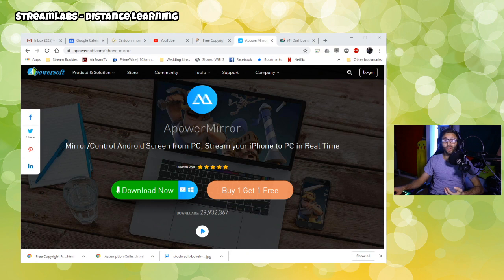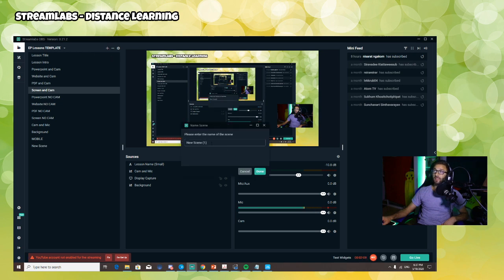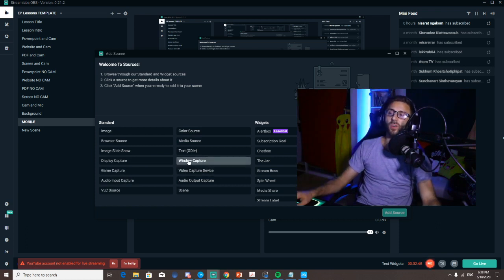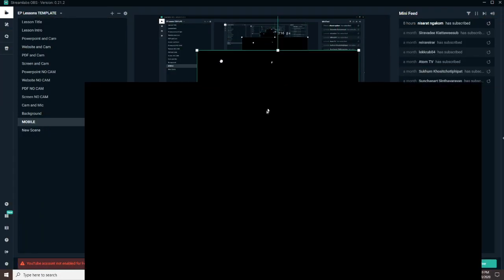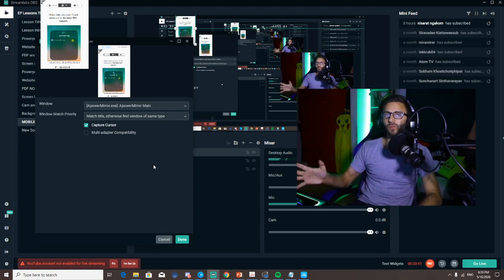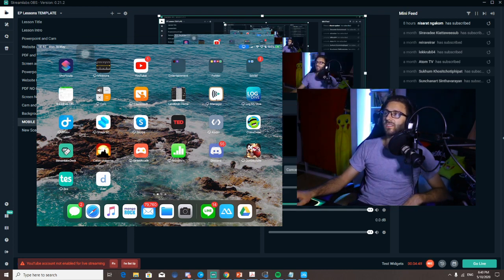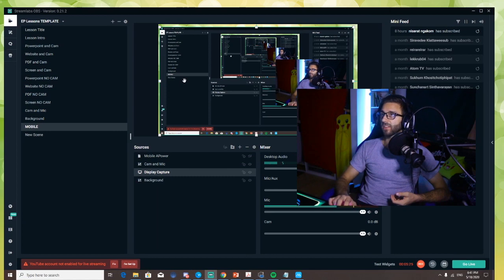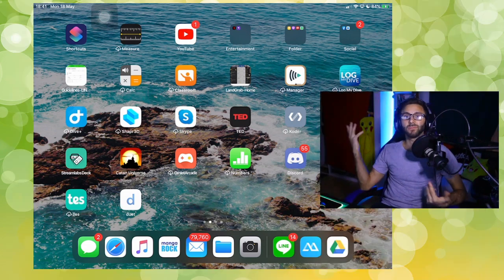Distance Learning Videos Made Easy - Education - Teacher Videos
Educators are resorting to distance learning videos. This resource is a HUGE benefit to all educators. On my first day back to work since covid-19 quarantine, I noticed a lot of educators using weird workarounds (which totally worked) but were much more time consuming.

This video uses a few applications that can help mainstream your video productions for your students and declutter/simplify your content.

Important information on window capturing Keynote and PowerPoint
**Keynote - export your file to an HTML file and you can capture that window fine. It works well. Keynote in presentation mode will not be recognized.
**PowerPoint must be changed to "windowed" mode (Set up Presentation option).
**Microsoft Applications may have issues, export as a PDF and use Adobe Reader.

Applicaitons used:
Streamlabs (Windows/Mac) Free!
APowerMirror (Windows/Mac/iOS/Android) Free!

If enough requests come in I can create a more in depth tutorial of how to setup everything from step 1. This was more of a quick showcase to show the possibilities.

Co-Workers of mine - I'll throw ya the login for the templates if you need. ;)